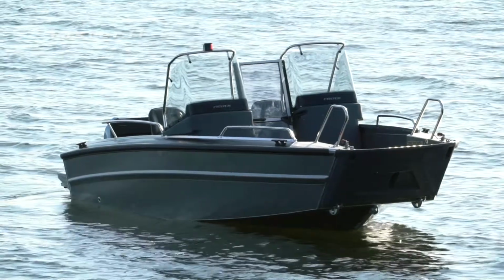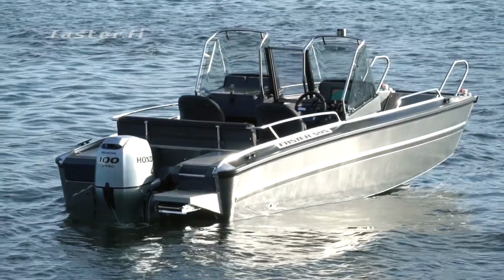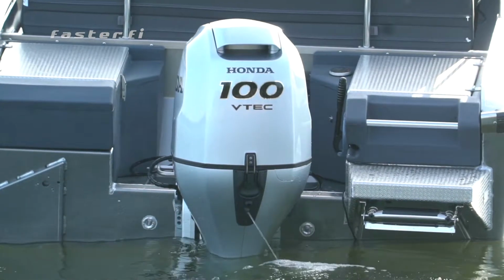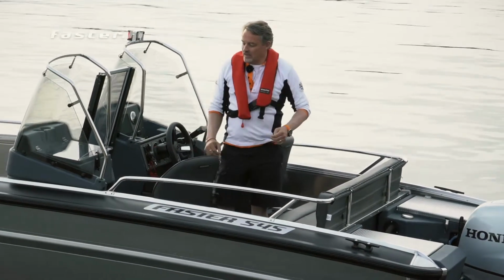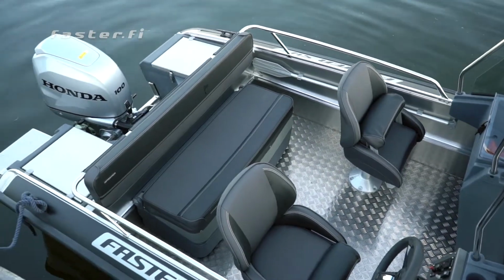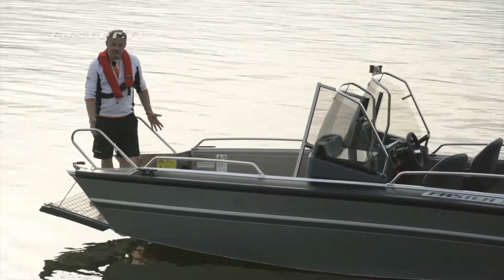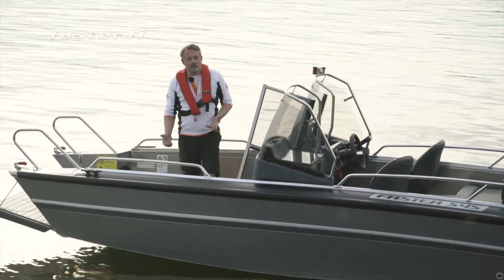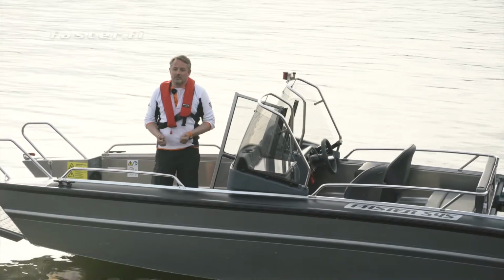Faster 545 SC - EN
Introducing Faster 545 SC

Benefits of a bow ramp without compromising on driving properties.
Faster 545 SC is a bow ramp equipped multitasker with dual steering consoles combined by a steady middle door. Along the electronically operated bow ramp you can easily load and unload even bigger and bulkier loads, and the ramp also makes 545 SC more accessible for e.g. people with reduced mobility. Perfect for landing on stony or shallow beaches, for fishing or as an access boat for the summer house – a multitasker for varying needs.